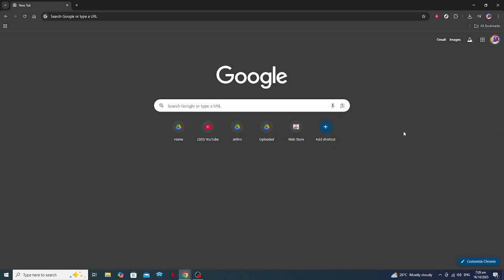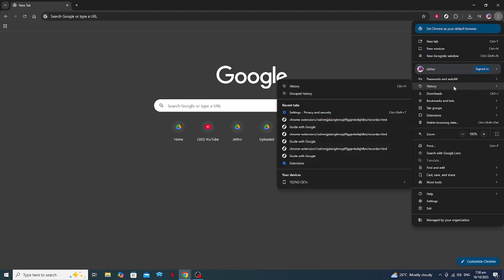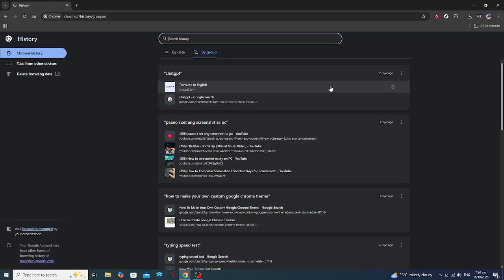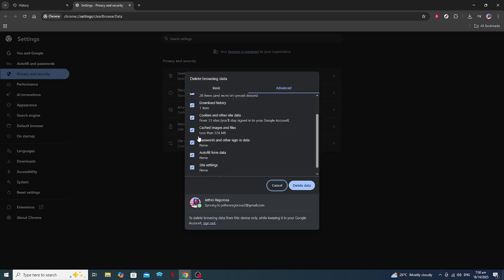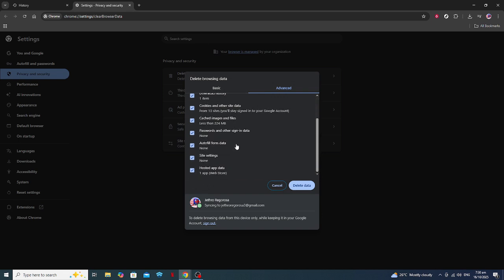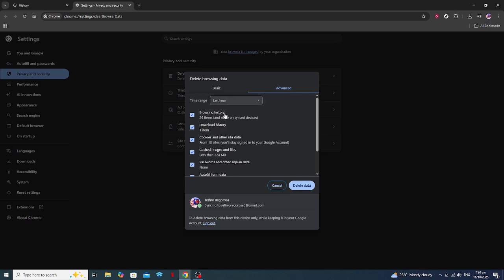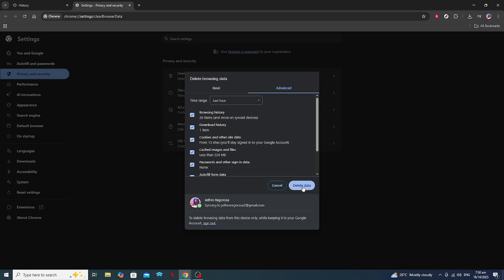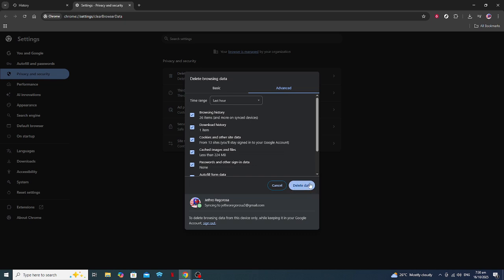How To Clear Search Bar History Suggestions on Google Chrome [2025 Guide]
In today's video we cover: clear search history, Google Chrome tips, remove search suggestions, delete Chrome history, browser privacy, Chrome settings guide, internet browsing tips, manage search bar, clear autofill data, Chrome tutorial, online privacy tips, how to clear history, web browser tips, delete suggestions Chrome, step-by-step Chrome guide, Chrome user guide, search bar management, clear browsing data, Google Chrome help